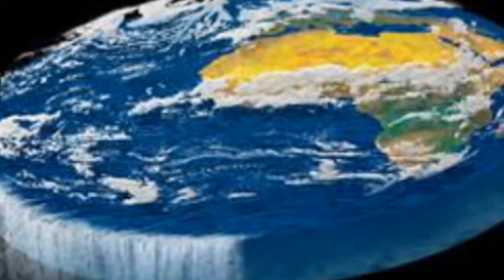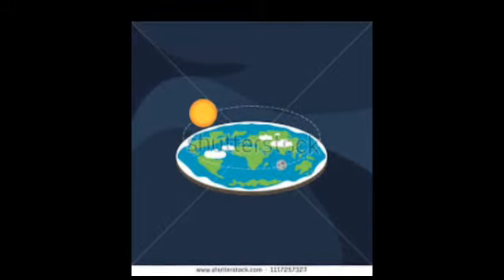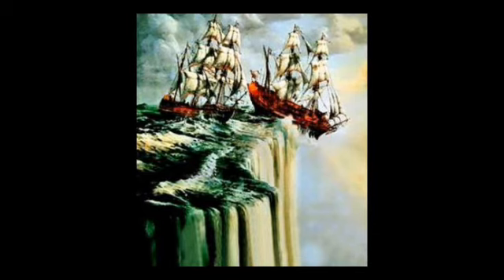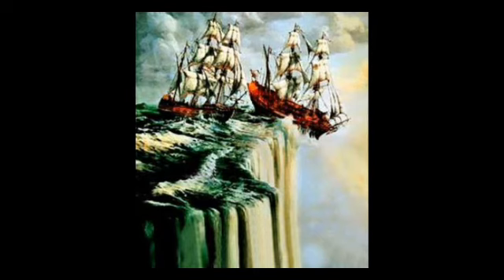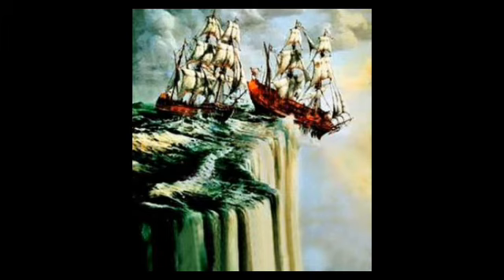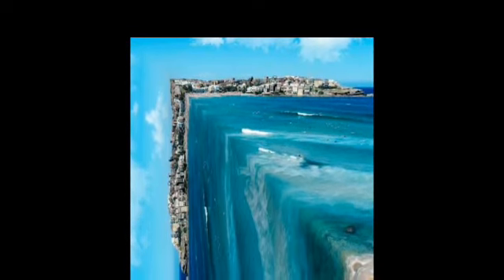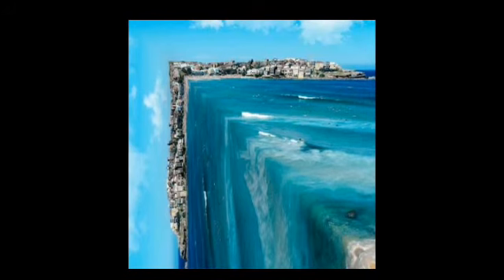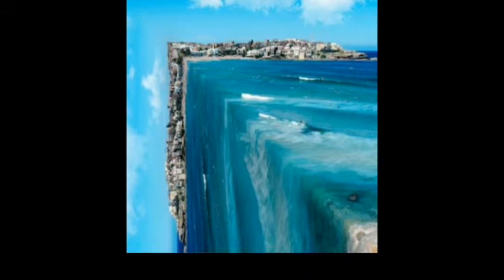What is flat earth theory? Explained in Tamil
Wear your headset and share with your friend